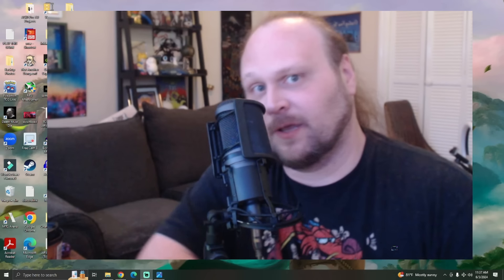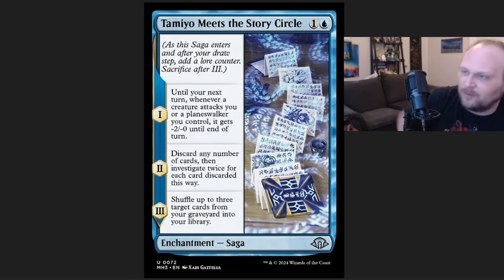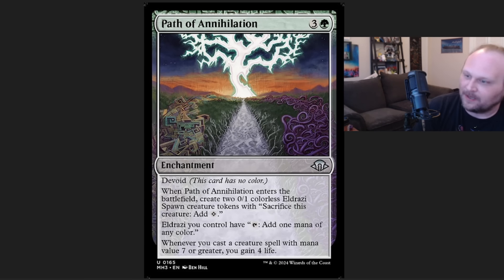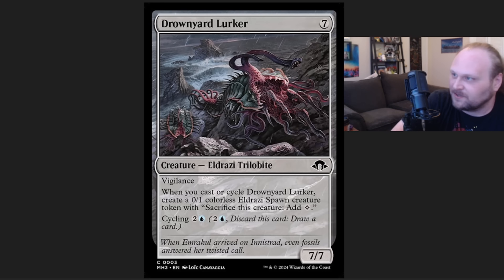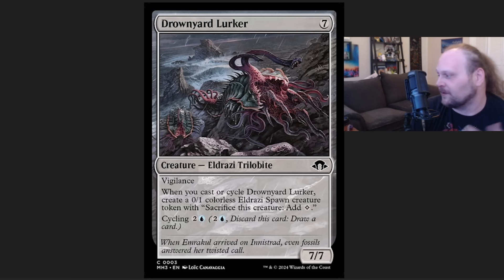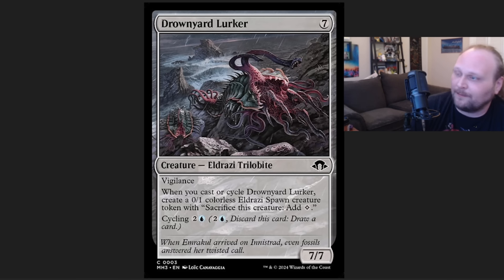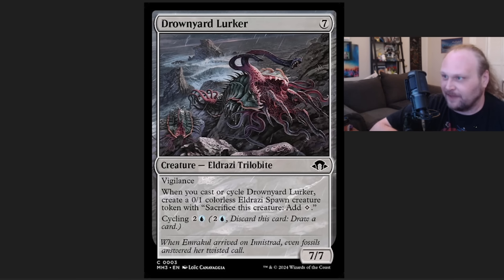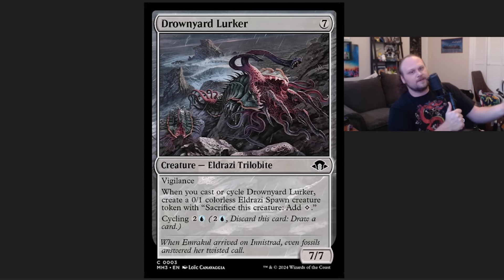Top 10 Modern Horizons 3 Sleepers | Mtg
We know every single card in Modern Horizons 3 now, and boy, are people talking about them! Even with all the hype, though, there are still plenty of cards that aren't being paid enough attention, and today we've picked the 10 must underrated cards from one of the most powerful Magic the Gathering sets of all time!

    Category
        Gaming